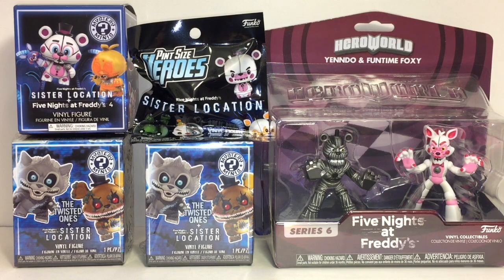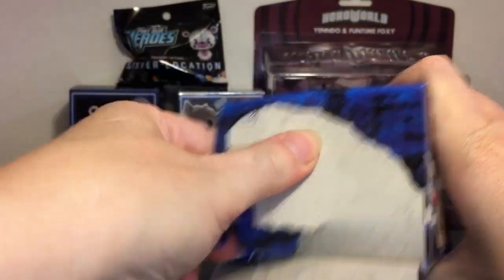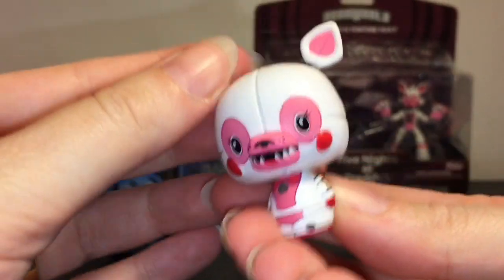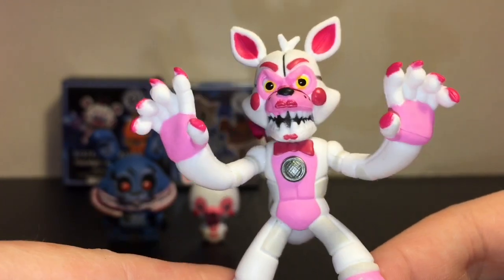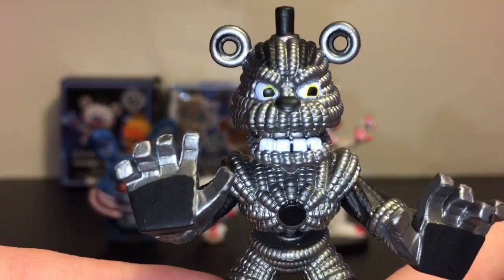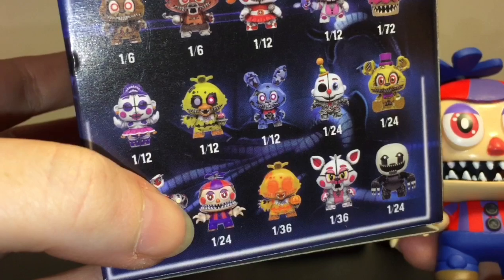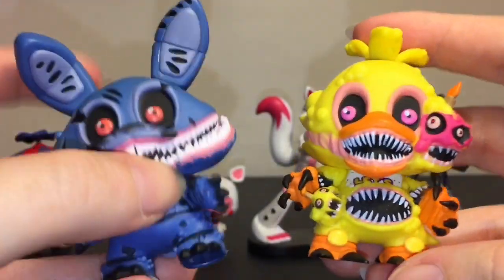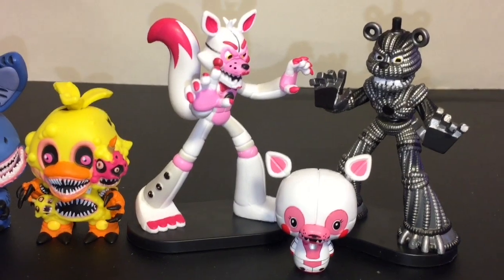Five Nights at Freddy's Sister Location Hero World Mystery Minis Twisted Ones Blind Box Opening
Today I'm opening a variety of Five Nights at Freddy's collectibles including the new Sister Location Hero World Set.